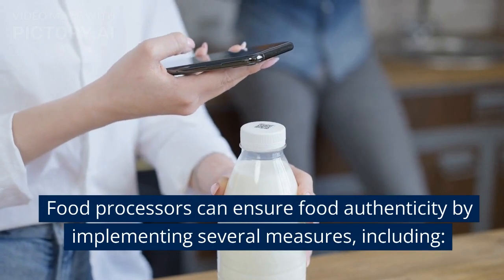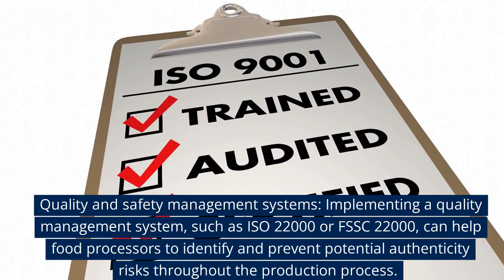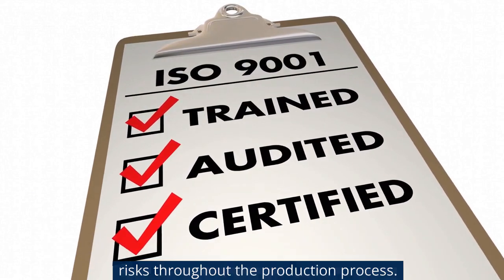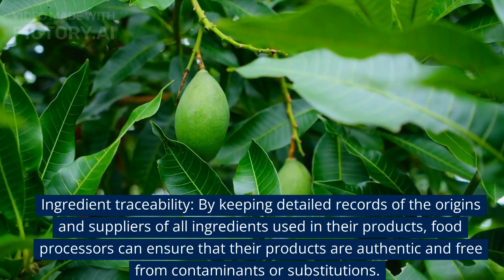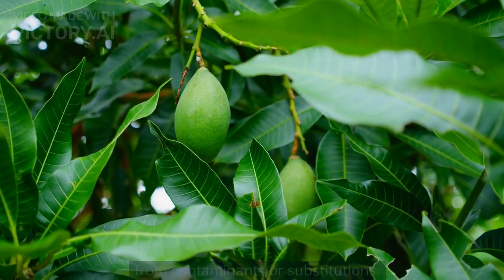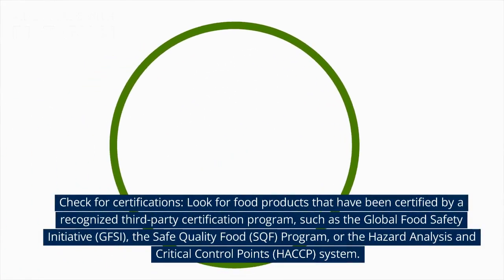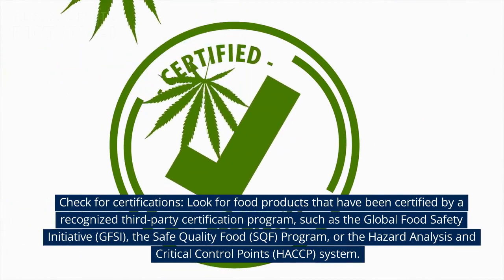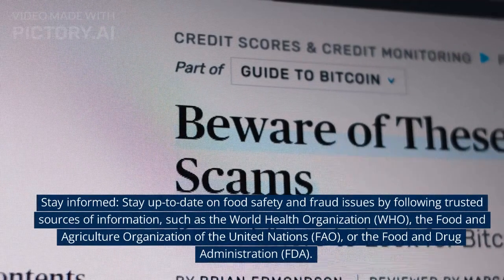Food authenticity: Testing to stay ahead of the competition.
This is a video with Indepth knowledge about food authenticity. Specifically, you will learn what authenticity is, its advantages, the methods of testing for food authenticity and how consumers can protect themselves from food fraud.

The following topics are covered:
1. What is food authenticity?
2. Some specific examples of food authenticity issues
3. Food adulteration as a food authenticity issue
4. The consequences of food adulteration
6. Summary of specific methods for testing for authenticity of food
7. Potential benefits of ensuring food authenticity
8. How food processors can ensure authenticity for their food products
9. How can consumers protect themselves from food fraud?